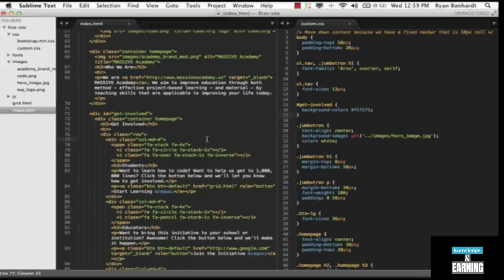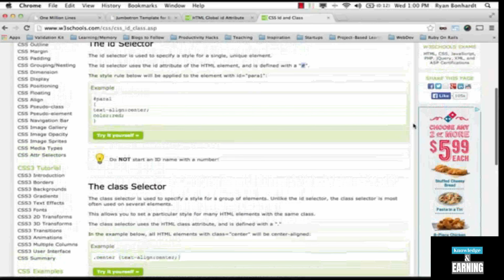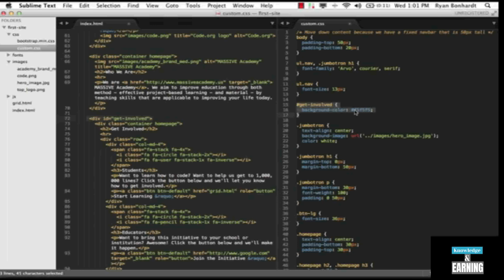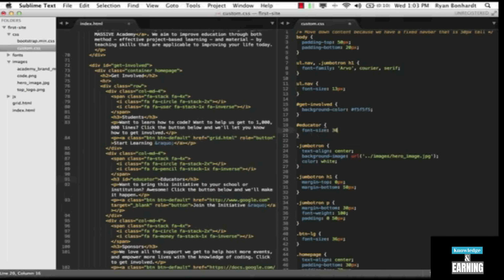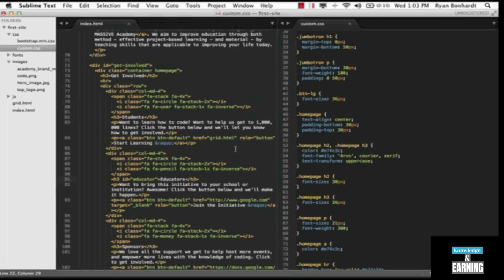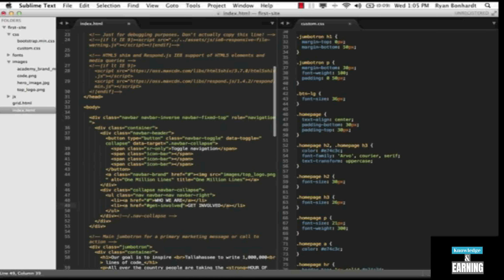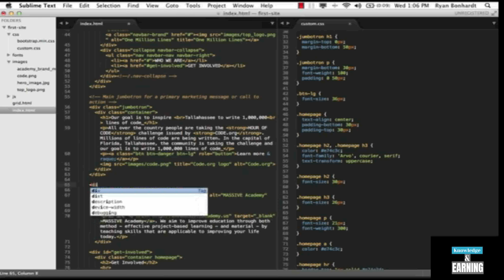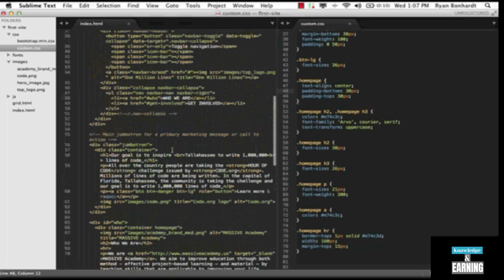How To Make Website Using HTML & CSS 2021 | All About IDs LEC #23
[{(Owner information)}]

From: Lahore.